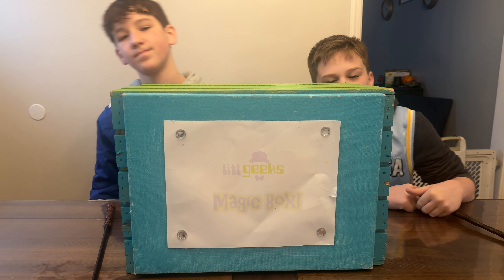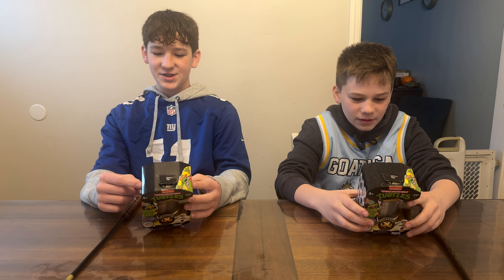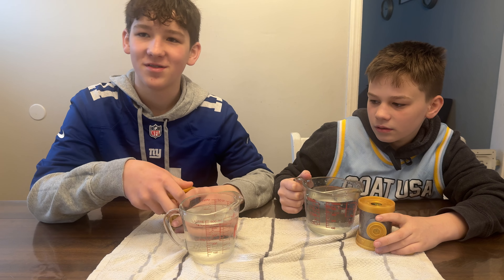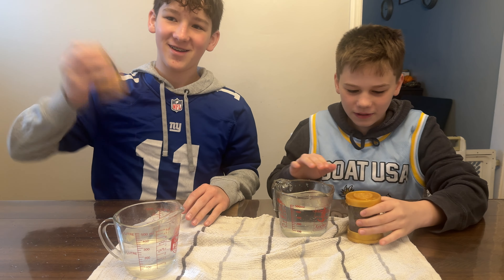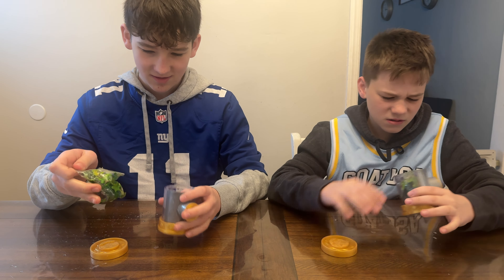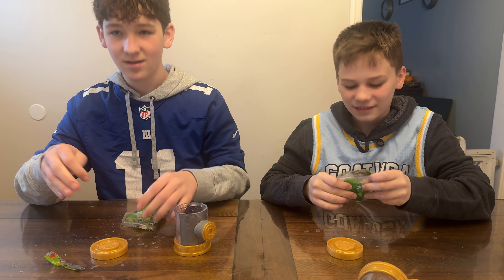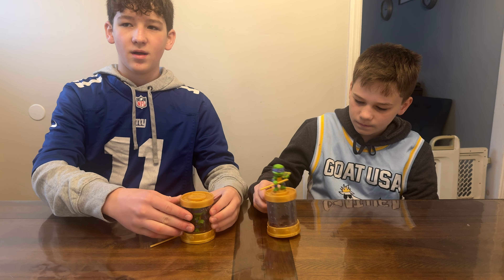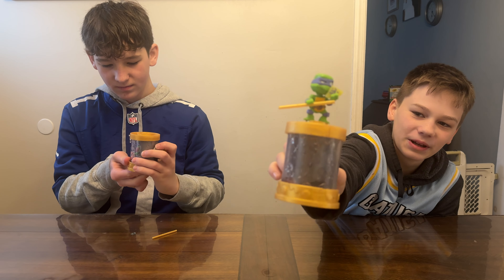Magic Box Treasure X Teenage Mutant Ninja Turtles Sewer Rescue Pack By Moose Toys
The litlgeeks have loved Treasure X since Treasure X.  And they have loved the Teenage Mutant Ninja Turtles since they have been alive!  So put those two great tastes together, and you have an adventure full of magic!   Check out below for some highlights and how to purchase, and watch along!

7 to collect, Leo, Michelangelo, Donatello, Shredder, Raphael, Casey Jones, Limited Edition Leonardo
You have a 1 in 24 chance of finding real gold dipped treasure!
Each Sewer Rescue Pack includes 10 levels of adventure
The Ooze tanks are connectable across Sewer Rescue Pack Sets
These should be available for $9.99 but we found them for 14.99 on amazon